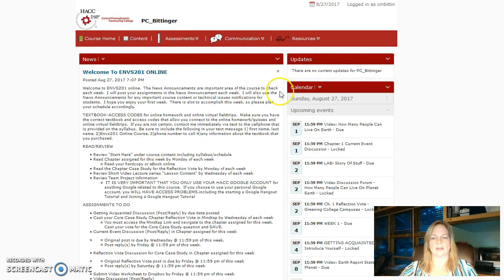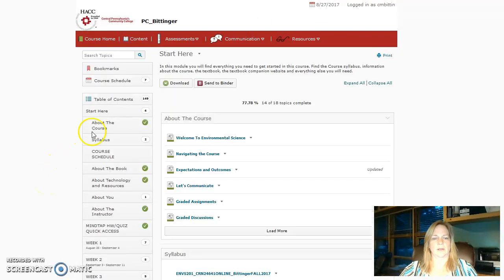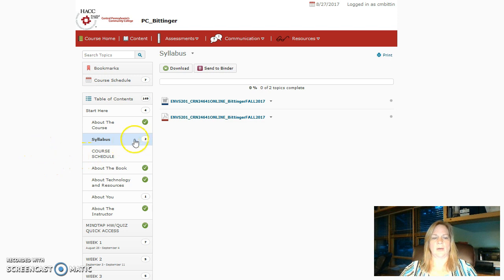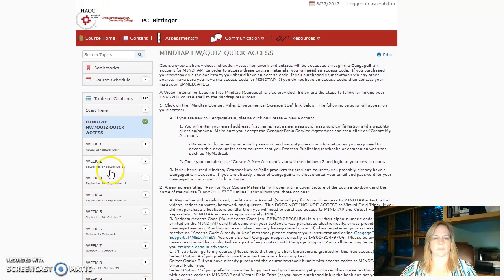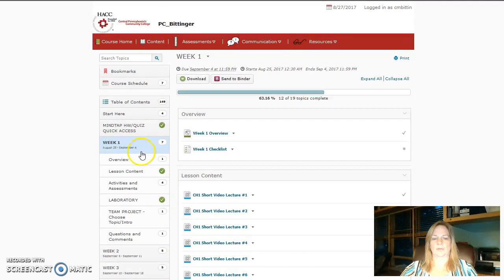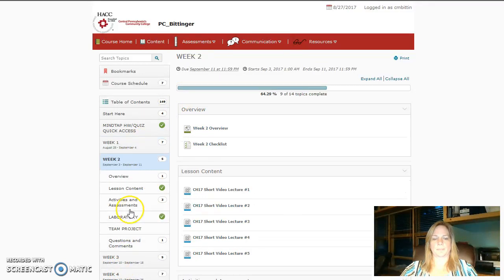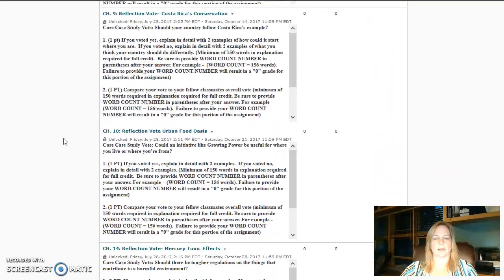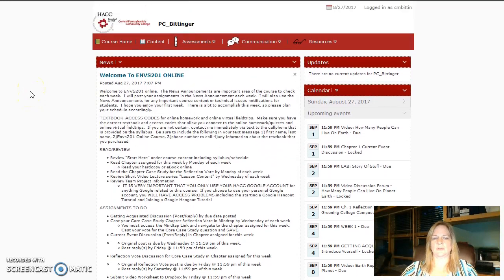ENVS Intro Navigate Course